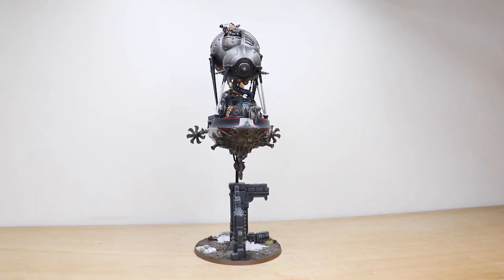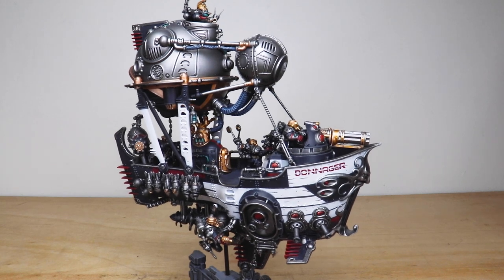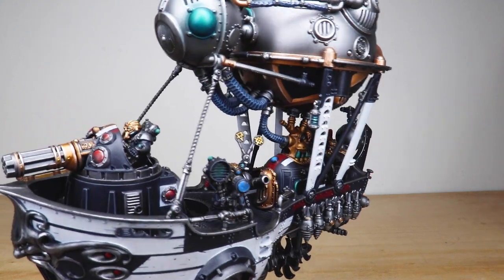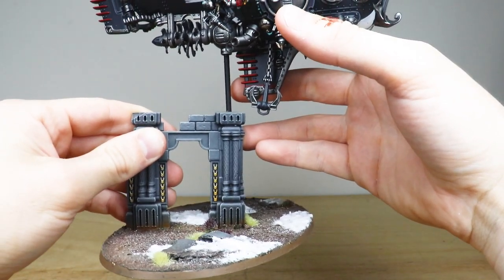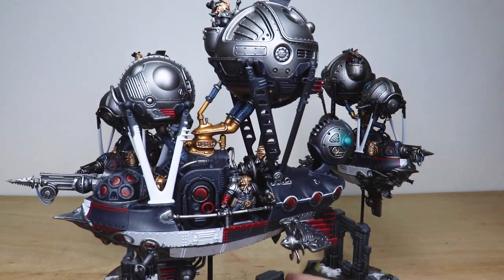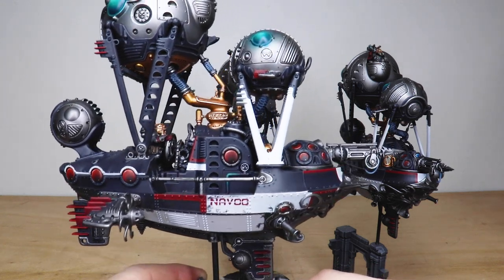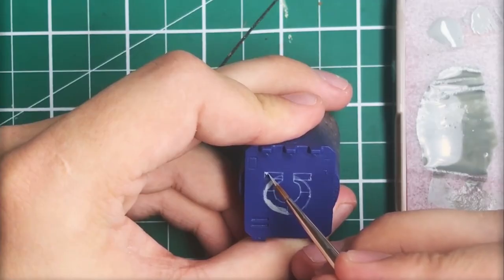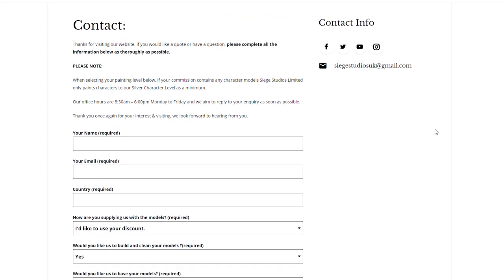CUSTOM Kharadron Overlords Painting Scheme Age of Sigmar Showcase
For our showcase today we have this great Kharadron Overlords commission in a custom painting scheme, including 3 Arkanaut Frigates and an Arkanaut Ironclad, completed to our Silver painting level, with some additional freehand.

00:00 INTRO
00:25 OVERVIEW
00:50 ARKANAUT IRONCLAD
03:10 ARKANAUT FRIGATES
04:56 DISPLAY SHOWCASE
05:47 OUTRO